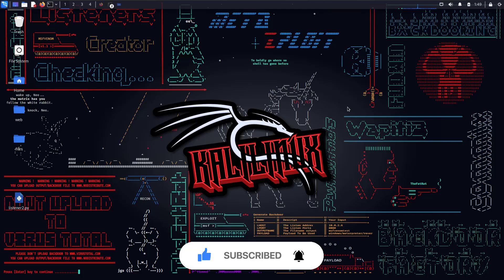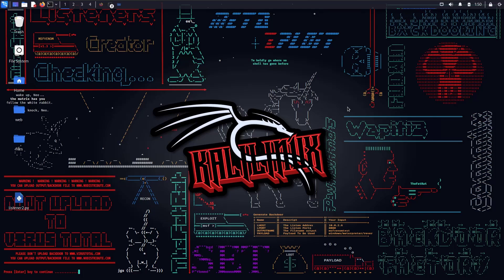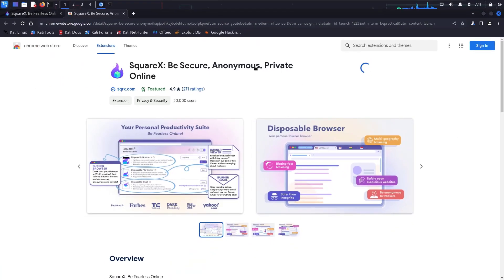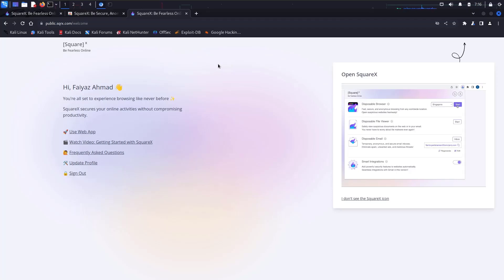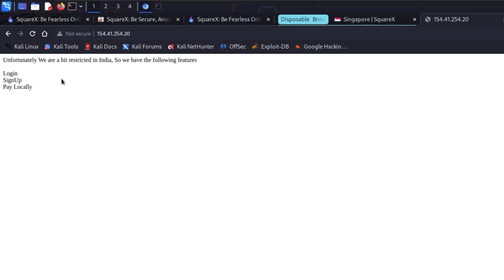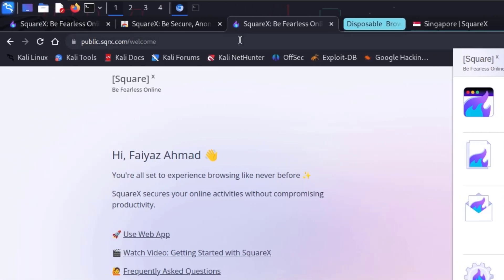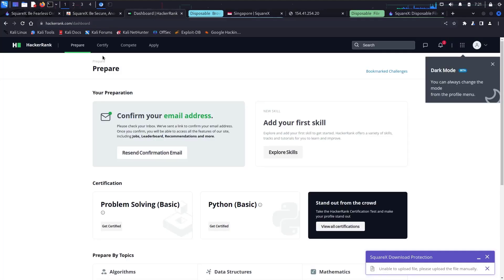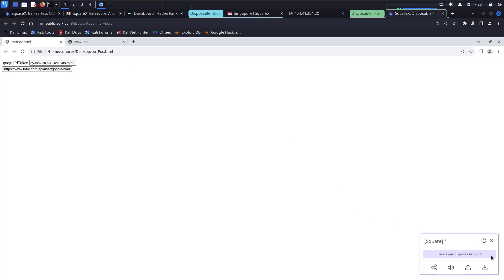RECON: FIND MORE BUGS BY STAYING ANONYMOUS | LIVE DEMONSTRATION | 2023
Hi everyone! In this video, you will learn some best ways to stay anonymous while doing bug bounties